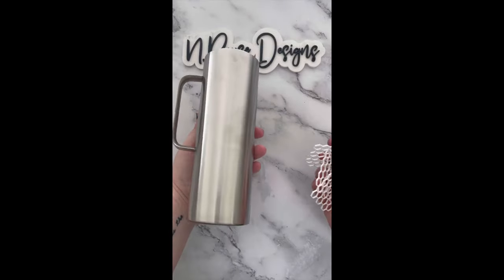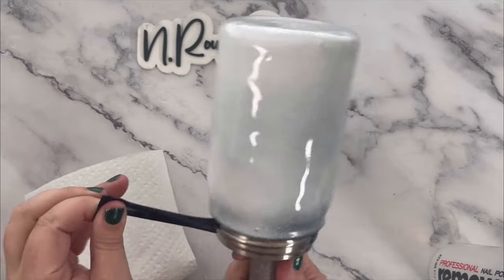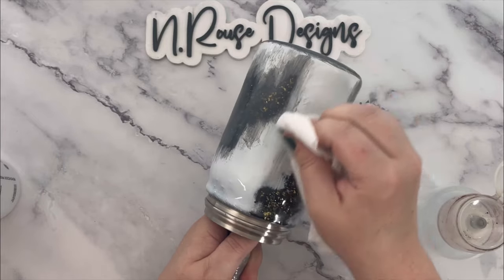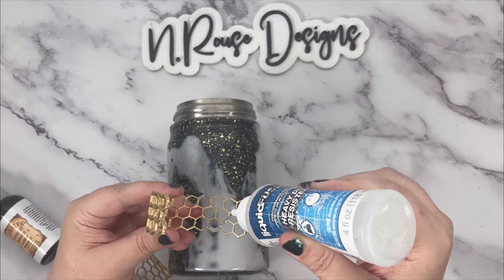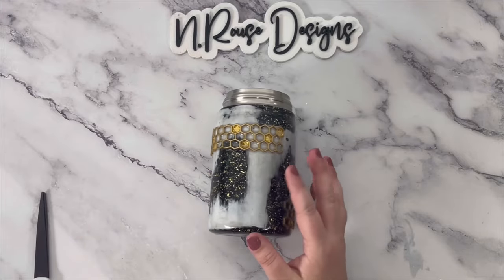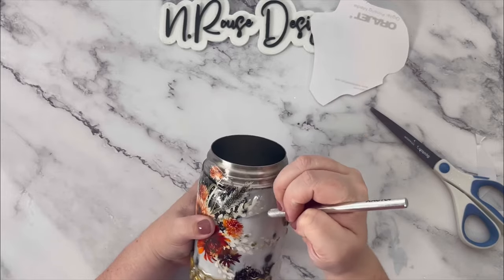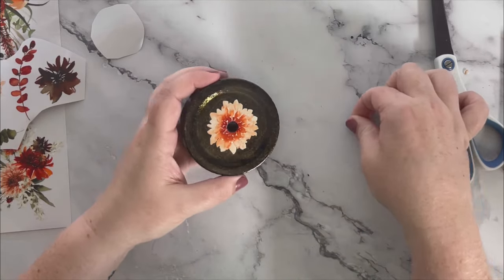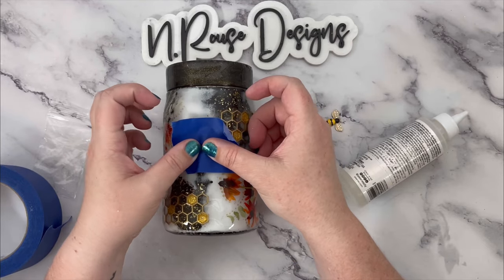Honeycomb Floral Tumbler Tutorial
Learn to make this beautiful Honeycomb Floral Epoxy tumbler. Basic know how is required.

Most of these items are from the PDB Creative Studio Art Box. If you don’t know what the Art Box is, please join their Facebook Group to learn more!

✨GLITTER: Stinger *unavailable unless you got the PDB Art Box and Sunglow

Also used A Little Extra Epoxy for that SUPER SHINY final coat!

✨HONEYCOMB ELEMENTS: Tumbler Tuxedos from The Ameys Make Everything

✨Glitter Glue *this version unavailable unless you got the PDB Art Box